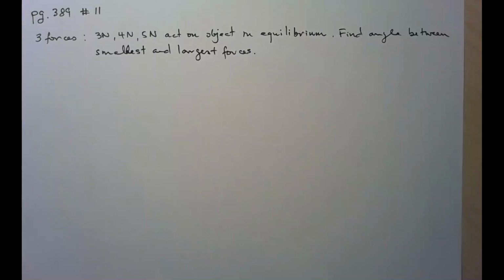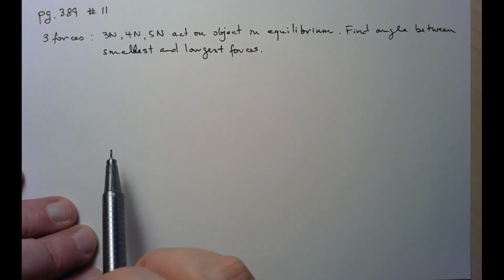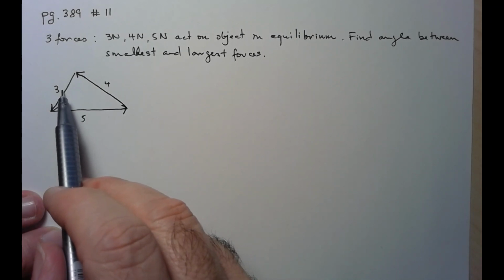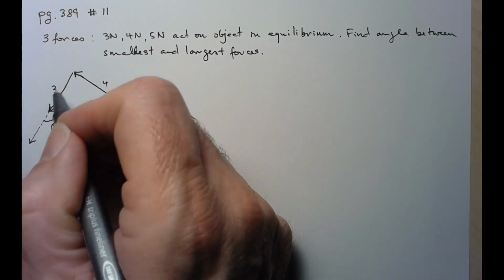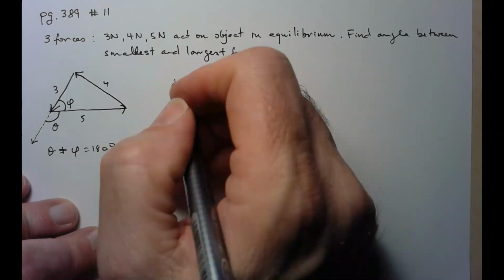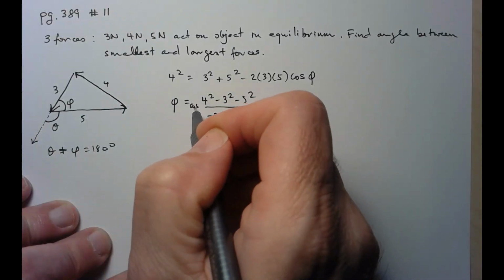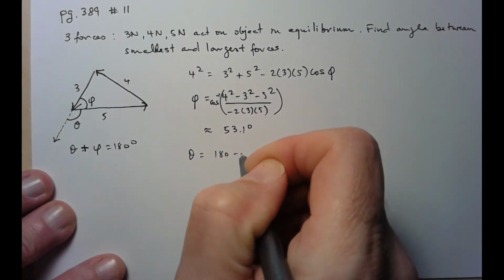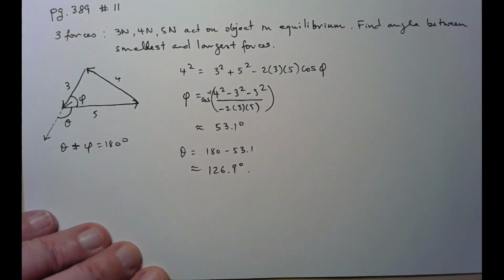MCV4U pg 389 # 11